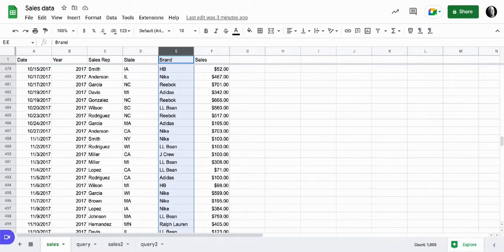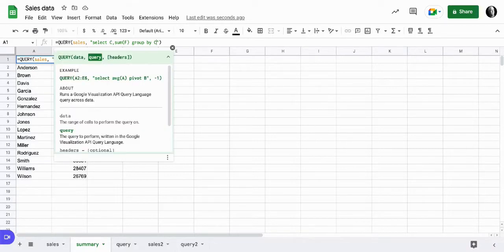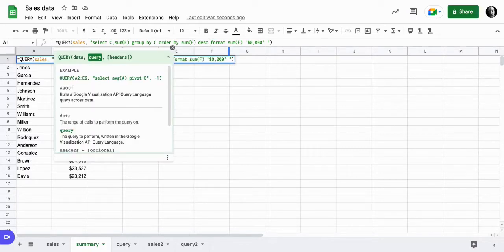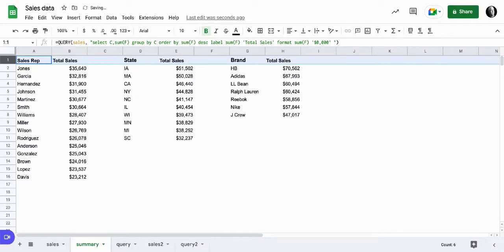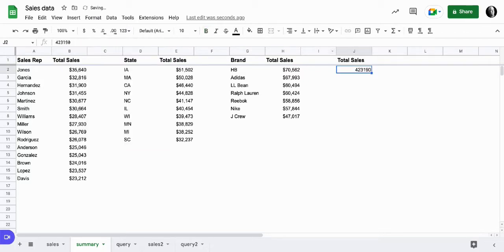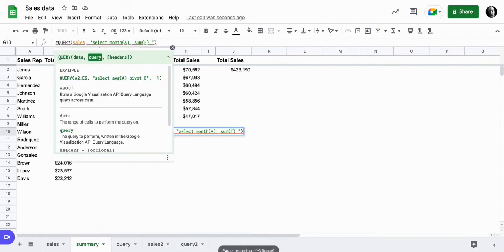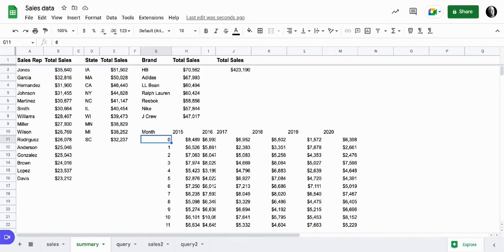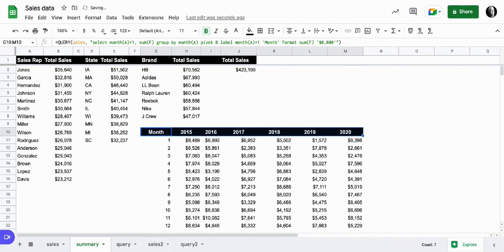Using Query to Build a Summary Sheet - GROUP BY, PIVOT, ORDER BY, LABEL, FORMAT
@redtailfanschool In this video we demonstrate how to summarize sales data onto a single summary page using the query function. We will use GROUP BY, PIVOT, ORDER BY, LABEL, FORMAT in the query formulas to clean up the query output.